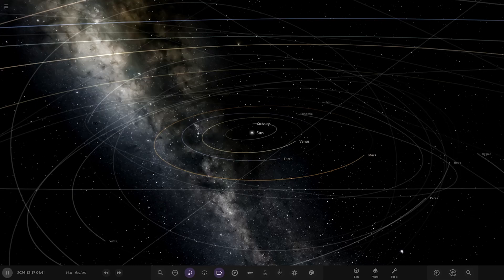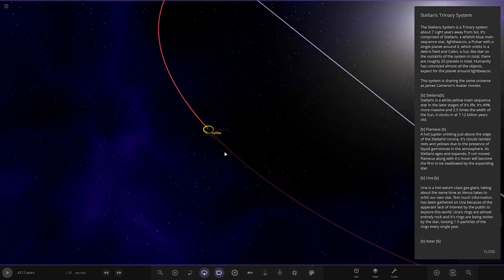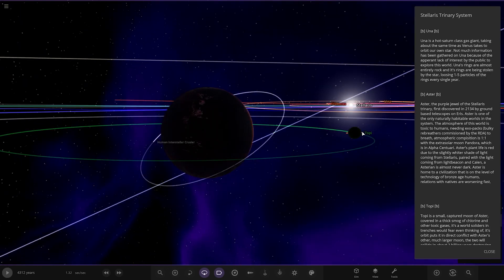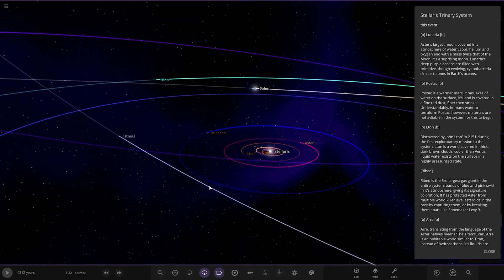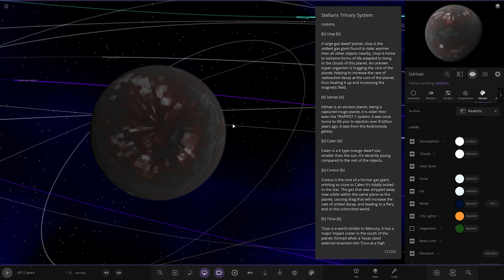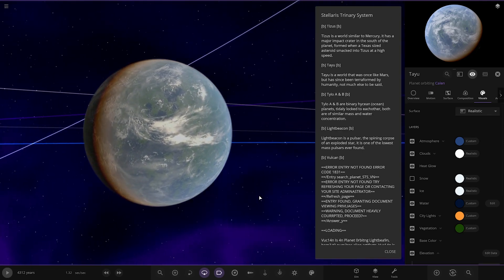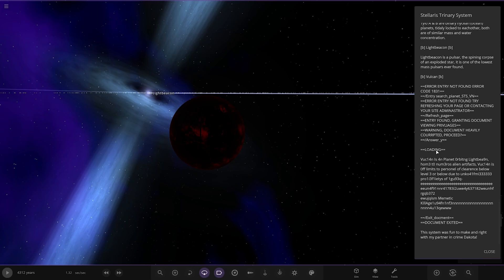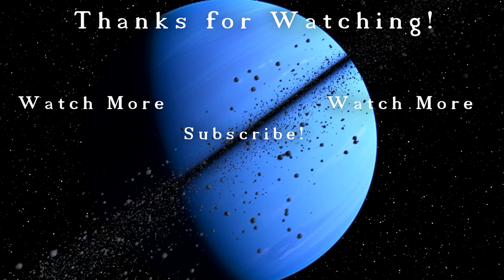Mysterious Pulsar Planet! Checking Out Your Solar Systems #278 Universe Sandbox